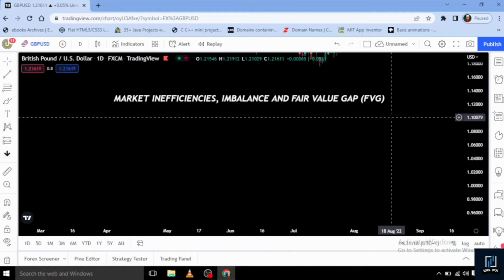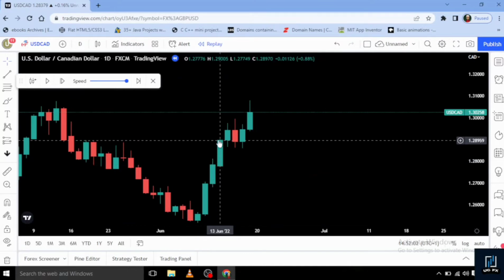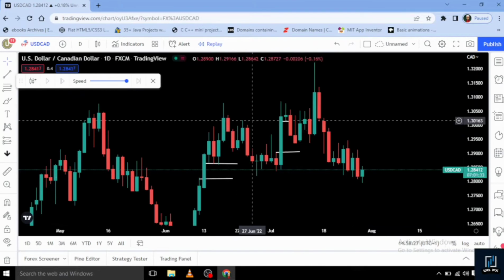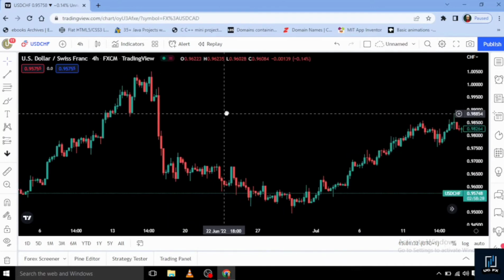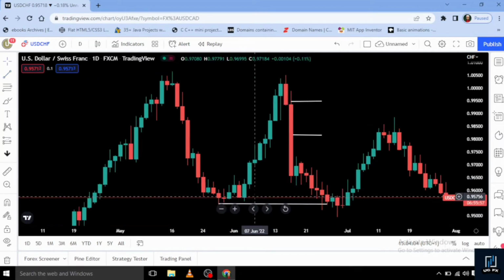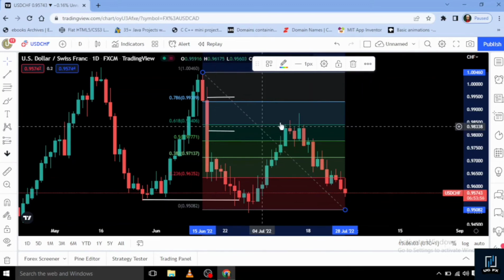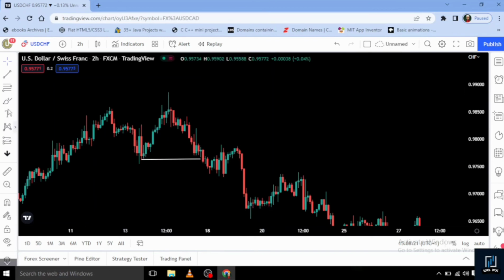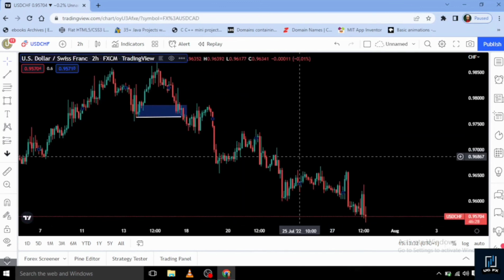MARKET INEFFICIENCY, IMBALANCE AND FAIR VALUE GAP (FVG) EXPLAINED [Smart Money Concepts]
Understand Market INEFFICIENCY, IMBALANCE AND FAIR VALUE GAP (FVG) with this video.
I practically explained this with real chart examples.

 ➡️ can as well drop any topics you would like me to make videos on.

🔴 How to Trade Order Blocks || The Only 6 Steps you Need With Snipper Entries [Smart Money Concepts]